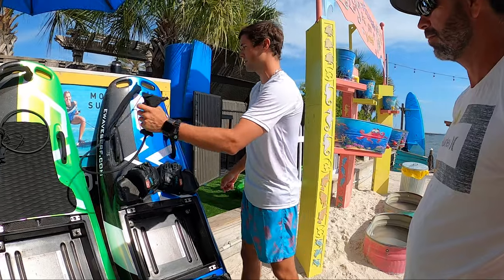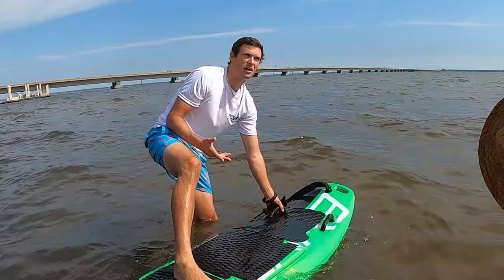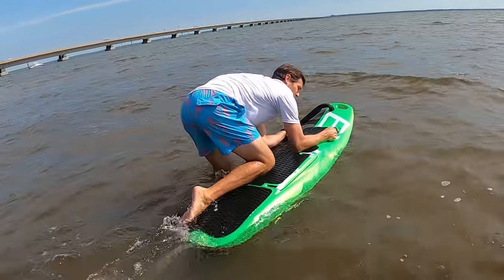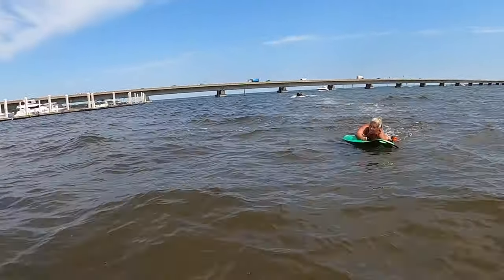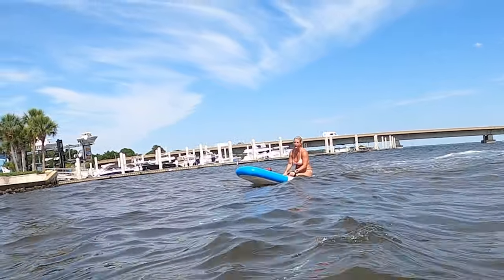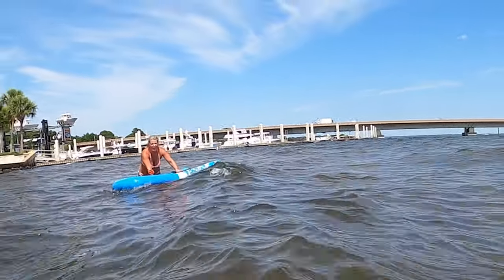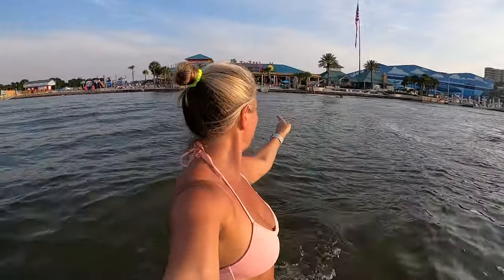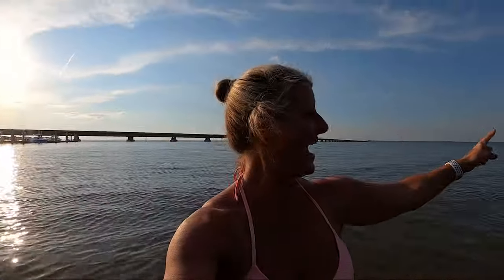Not Your Average Grand Parents - Fun Day Learning JetSurfing in Destin Florida at LuLu's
Premier Pro

Jetsurf Acadamy Destin Florida